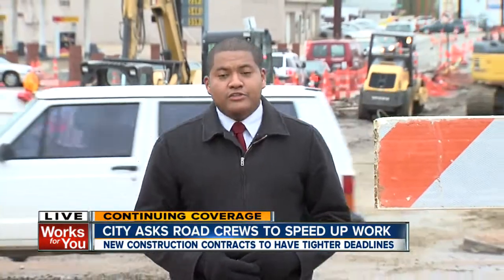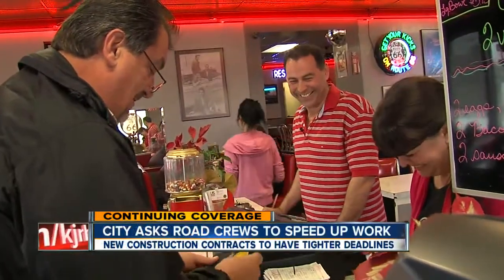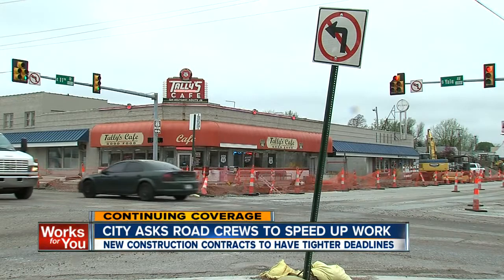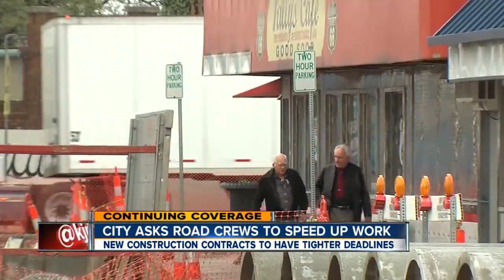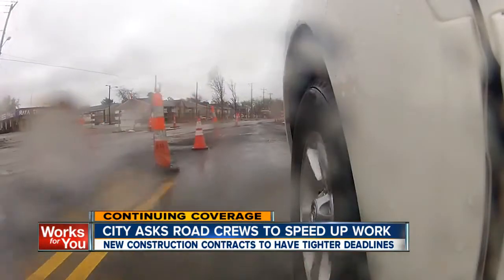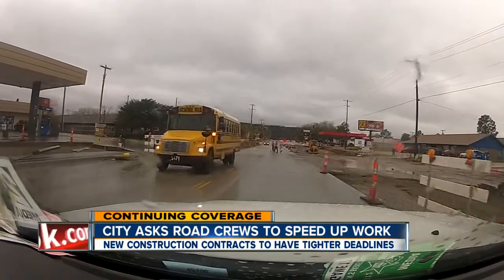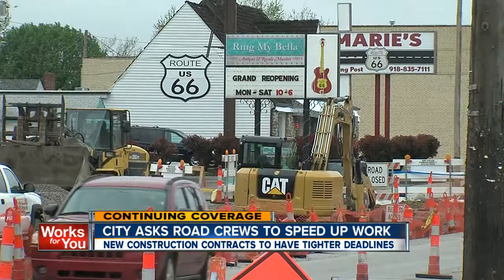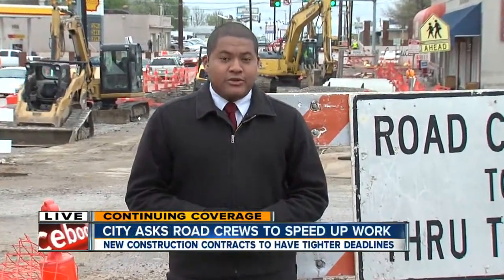City of Tulsa asks road crews to speed up future construction projects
KJRH Reports